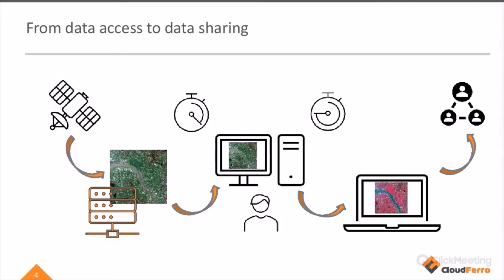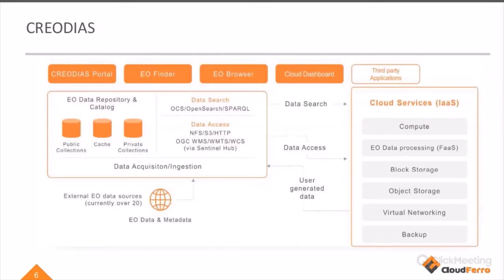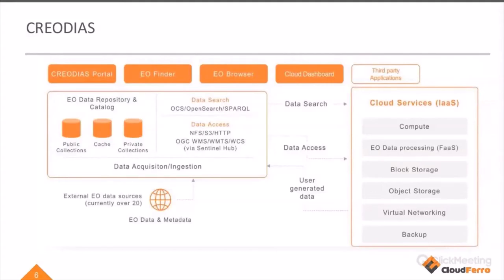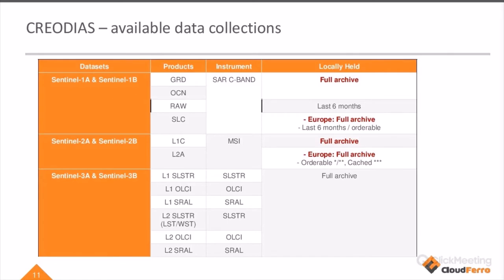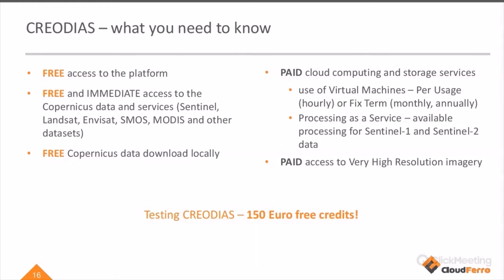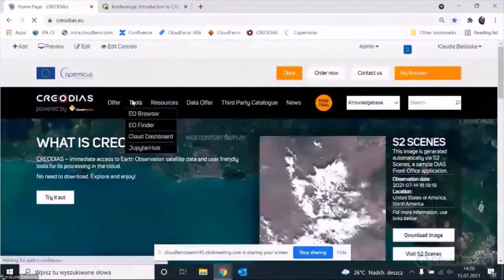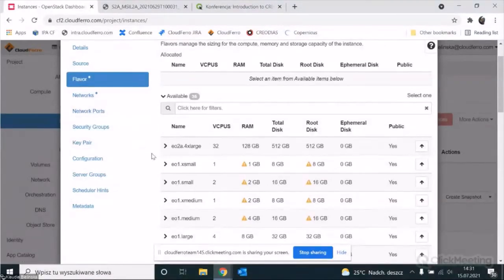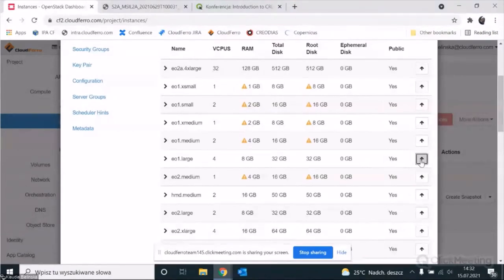Introduction to CREODIAS - the Copernicus platform for EO data (for Windows): webinar by CloudFerro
From the video you will learn:
👉 what is CREODIAS platform architecture
👉 what Copernicus satellite data collections are available
👉 what commercial very high resolution imagery is available
👉 how to use tools for data browsing, selecting and processing Earth Observation products
👉 how to set up Virtual Machines

Speaker:
👤 Klaudia Bielińska, CloudFerro